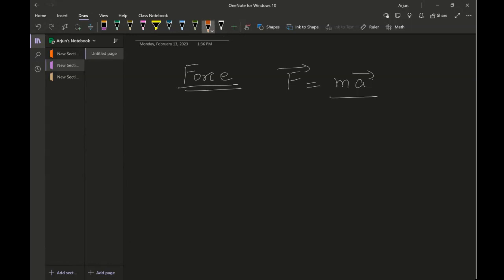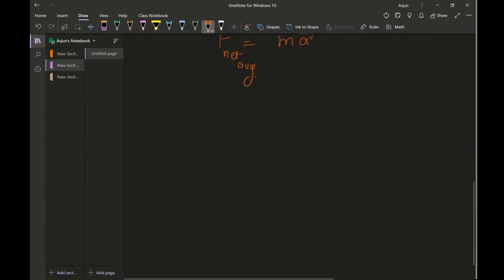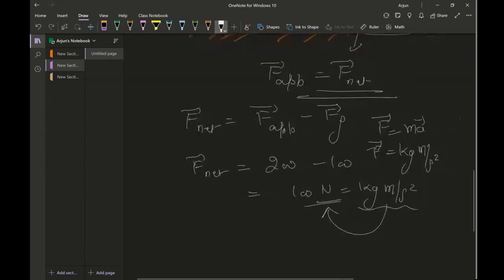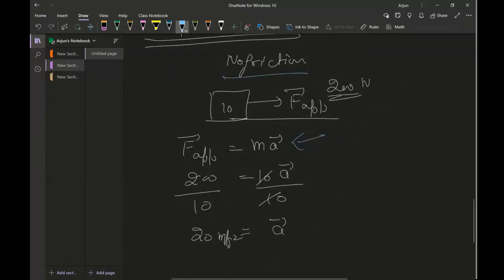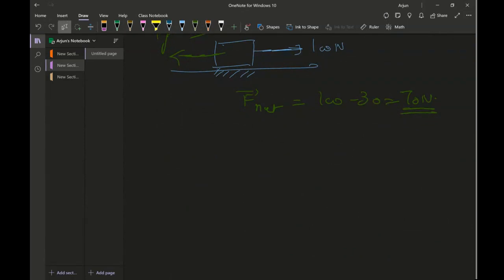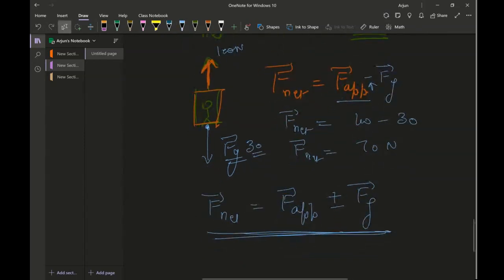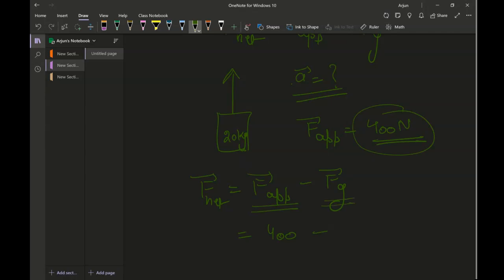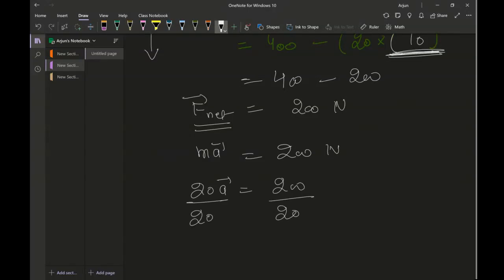Force Lec. 01